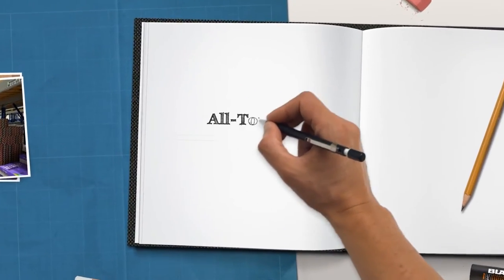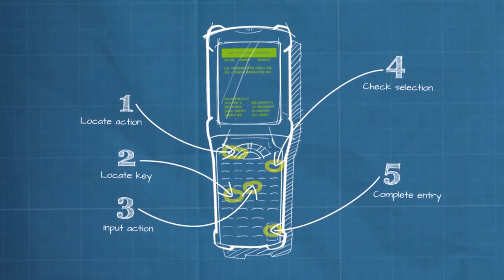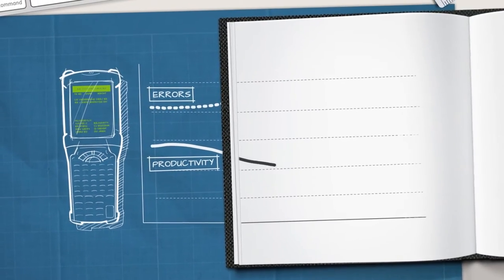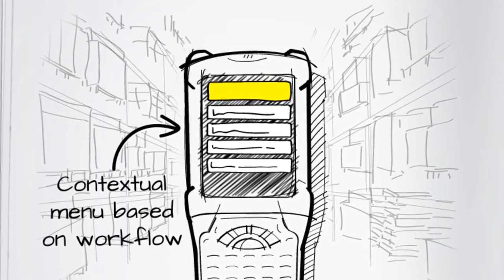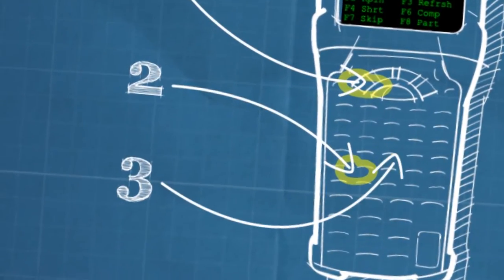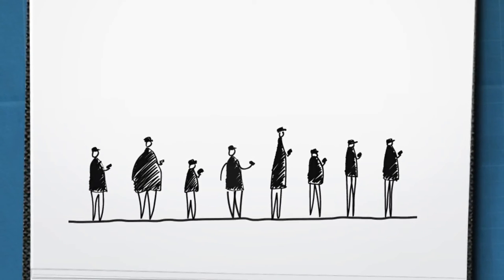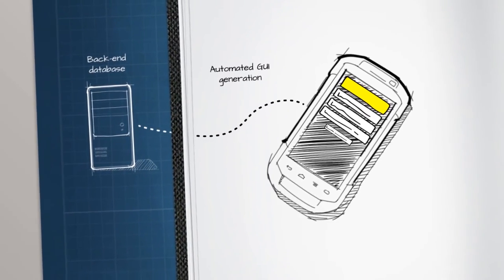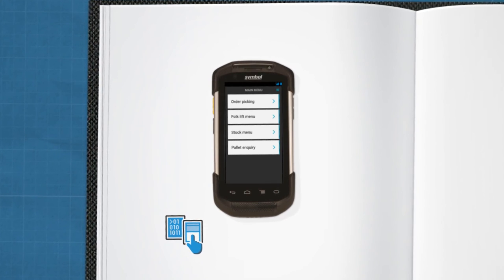Zebra Technologies: All-Touch Terminal Emulation, Mobility DNA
The all-touch terminal emulation client, powered by Wavelink, is the most comprehensive solution for accessing, managing and maintaining connections to applications resident on host systems.